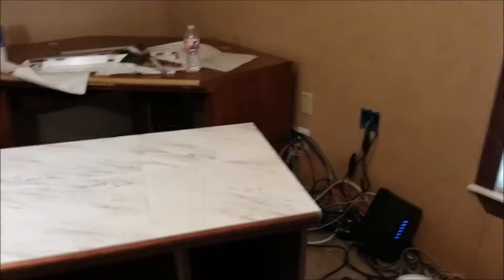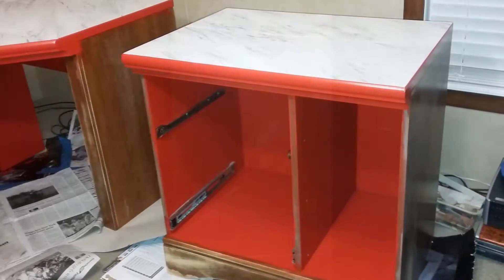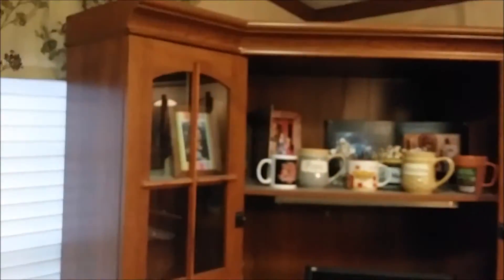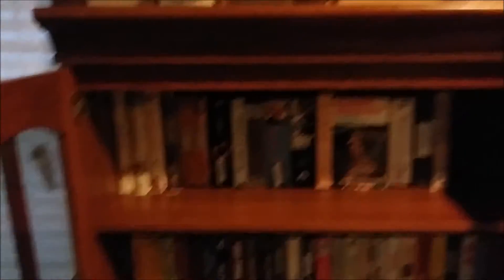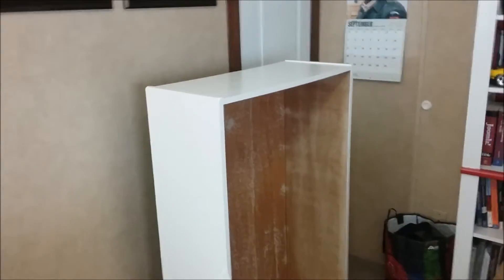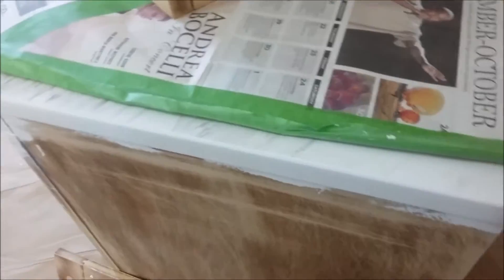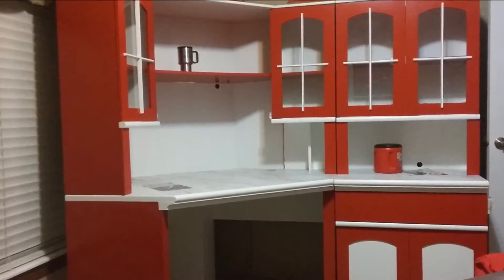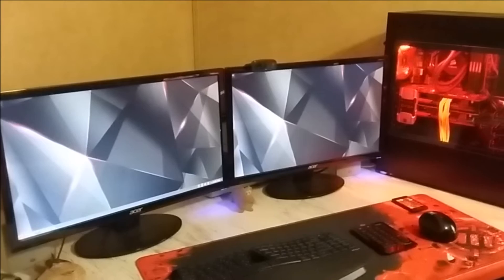Verne's Misadventures: Office Redo Project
In this misadventure, I give my tired old home office setup a much-needed facelift. I sanded and painted our old knock-down home office furniture after covering the desktops with vinyl floor tile for an attractive, yet durable finish.